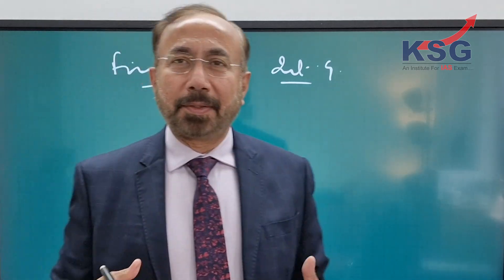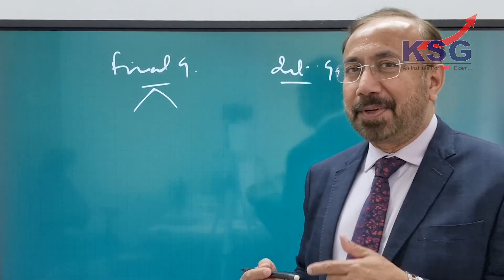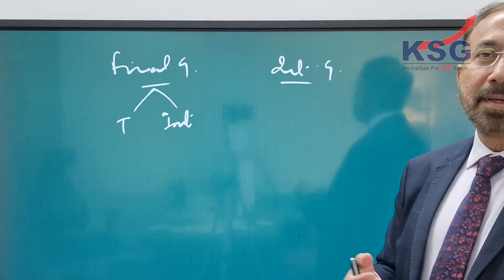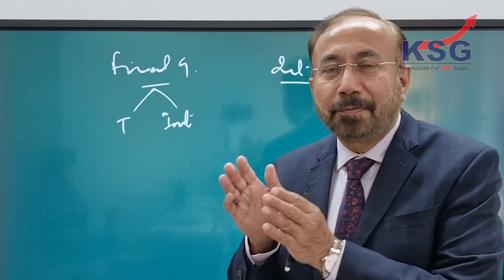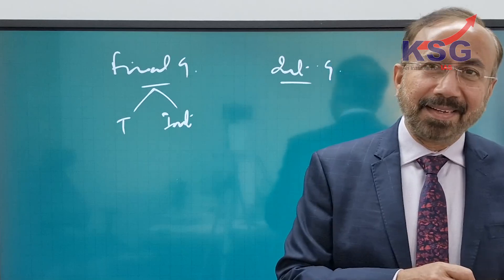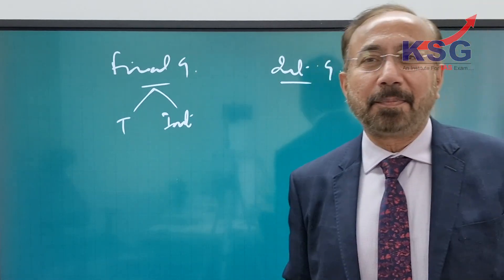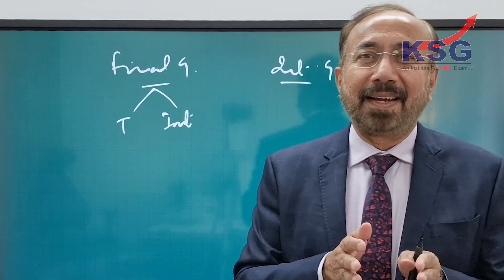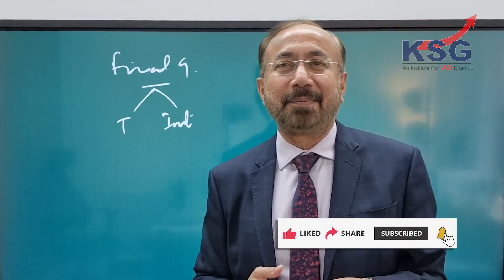Basics of Intermediate and Finished Goods | SBR Series | Economy | Dr A R Khan | KSG INDIA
In this video, Dr. A.R. Khan explains the concept of intermediate and finished goods and discusses how they are utilized in the calculation of National Income.

Welcome to KSG IAS, we are a well-known IAS Coaching Institute India preparing candidates for the Civil Services Examination at all three levels – PT Mains & Interview.

Together, let’s turn your dreams into reality. Join us today and give yourself the best chance of success.💐

KSG Branches
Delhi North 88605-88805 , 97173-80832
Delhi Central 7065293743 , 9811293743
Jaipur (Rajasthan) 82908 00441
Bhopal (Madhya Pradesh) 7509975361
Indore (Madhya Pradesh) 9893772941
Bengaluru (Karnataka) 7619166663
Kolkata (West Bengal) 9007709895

to learn more about New Batches at our Centres